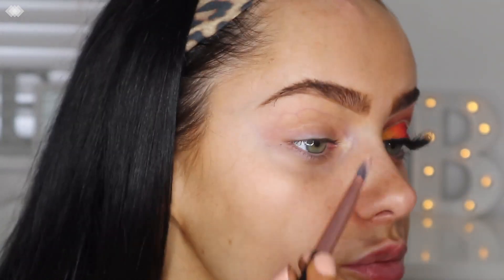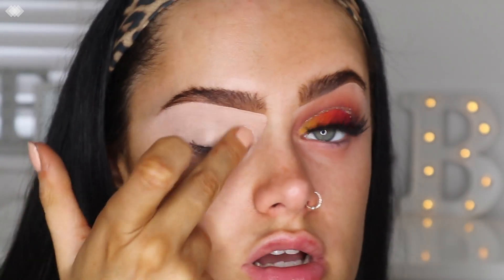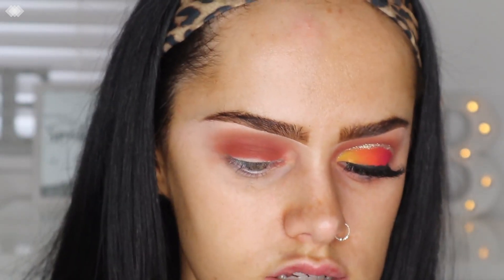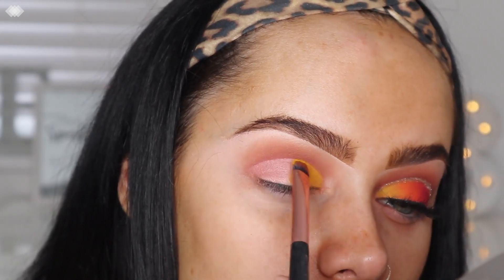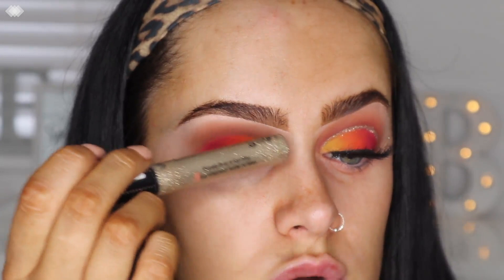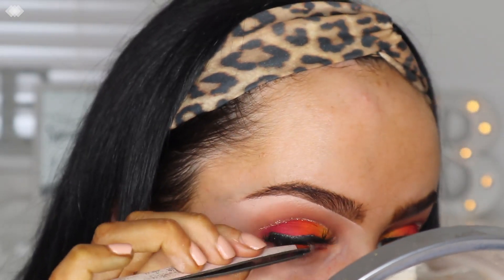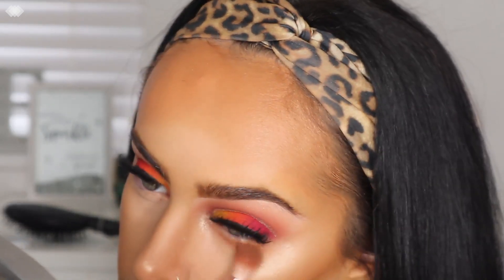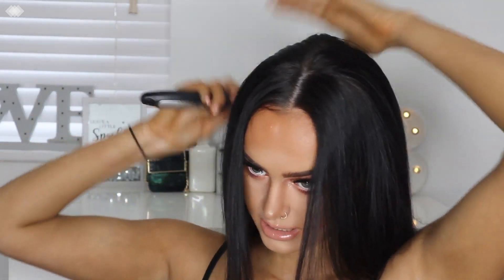SUNSET CUT CREASE | P.LOUISE SECRET SINNER | IMCALLEDBECCA